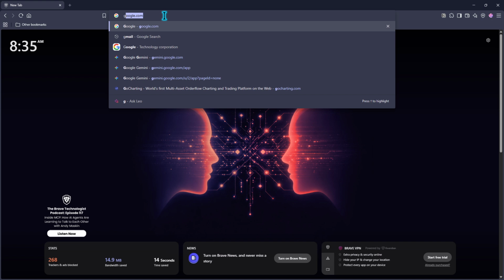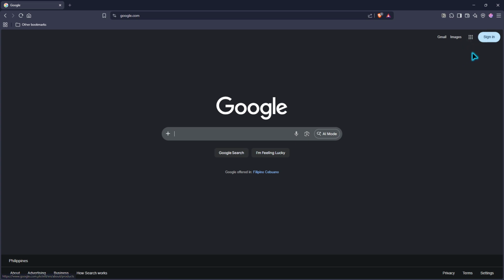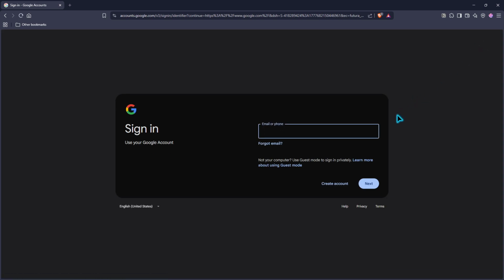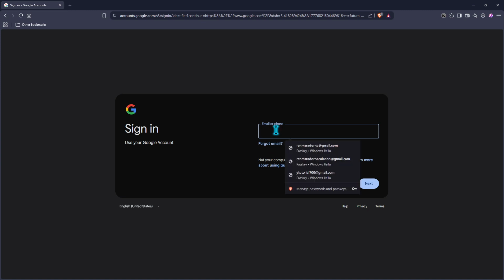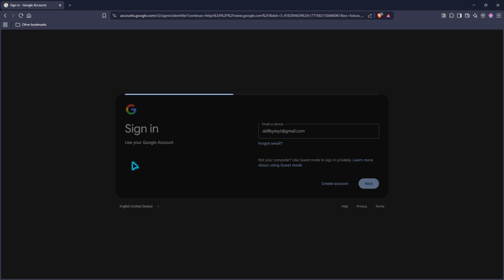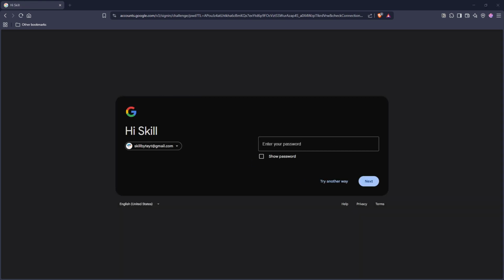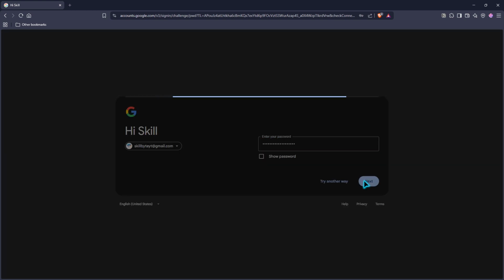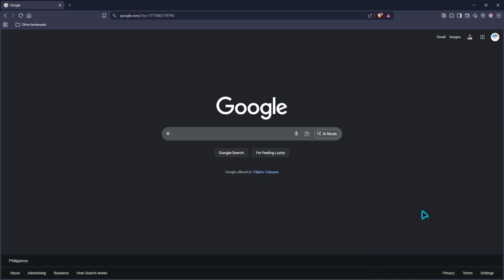How To Login Gmail Account In Brave [2026 Guide]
How To Login Gmail Account In Brave